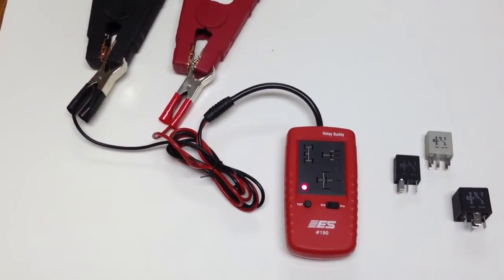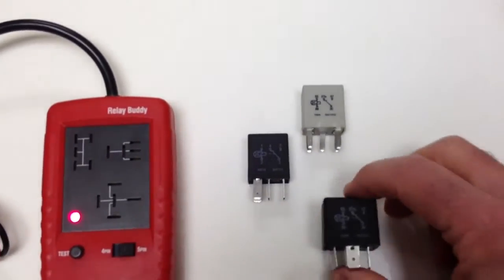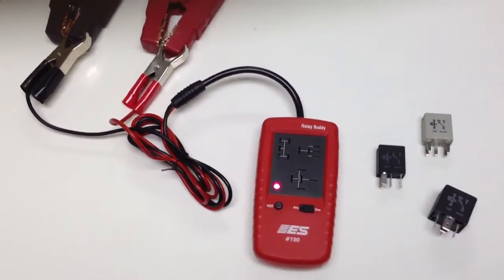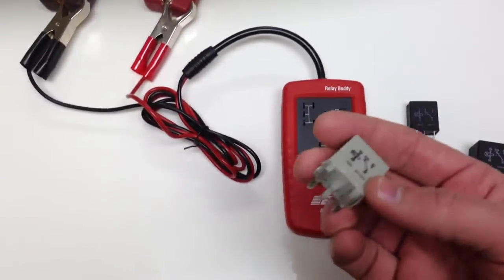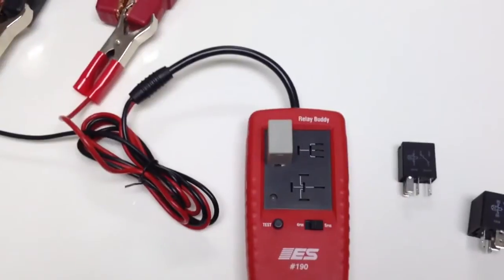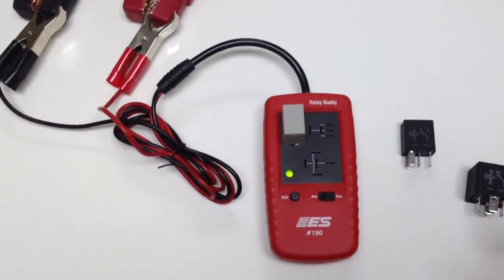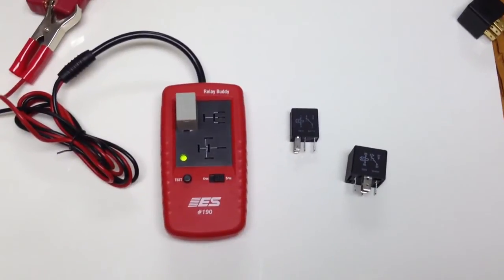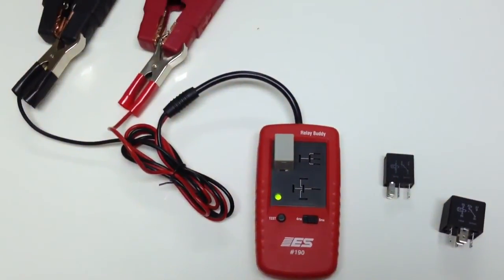Relay Buddy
Demo of Relay Buddy, the off-car automotive relay tester.